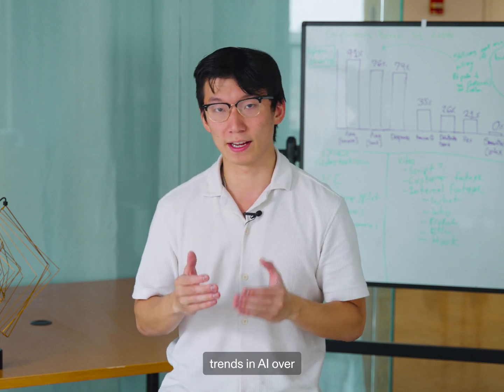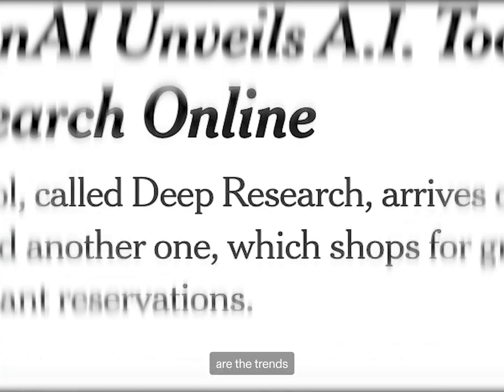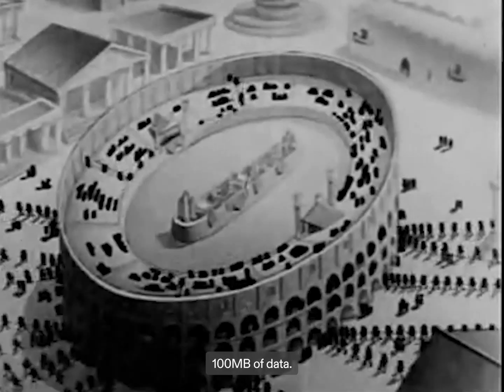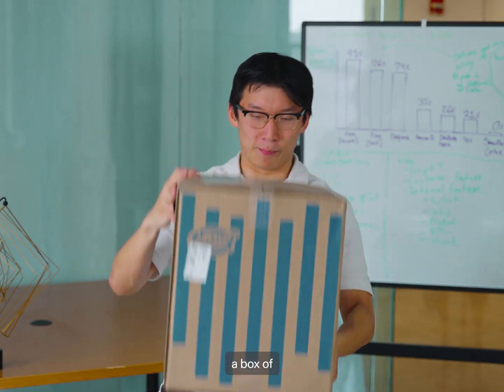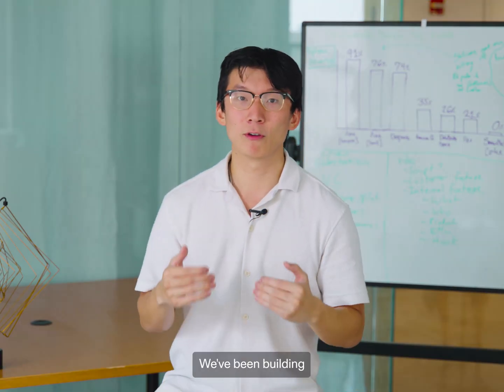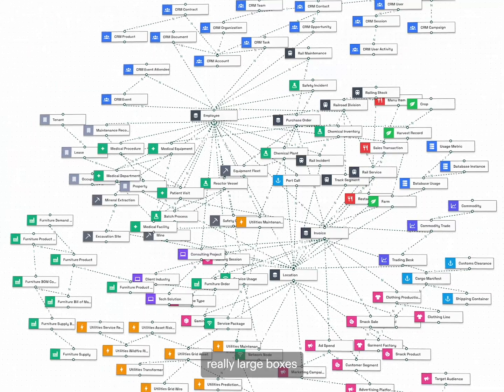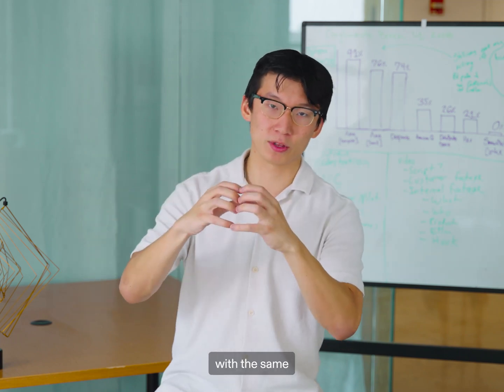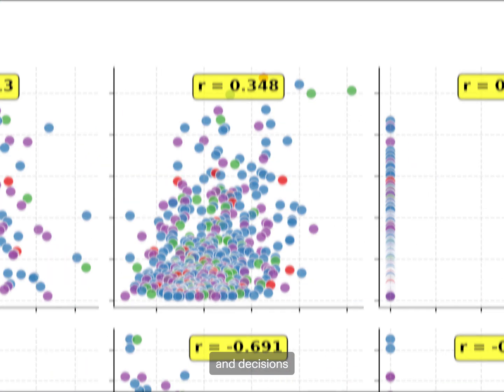Making AI That Can Process 1,000,000x More Data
Turn petabytes of scattered data into a single source of AI-ready truth. In this spot, CEO Ethan shows how TextQL’s “bigger box” execution environment lets frontier models analyze 1 million× more data than typical AI sandboxes—so you can answer the questions that actually move revenue.

✅ Petabyte-scale “deep-research” agents that crawl every system, not just tidy CSVs
✅ 68-Empire-State-Building capacity—store Snowflake, ERP, CRM & SharePoint in one place
✅ Lightning-fast joins & Python-powered analysis across trillions of rows
✅ Self-healing queries & executive-grade summaries in plain English
✅ Insights your board cares about (conversion drops, KPI misses, renewal churn) in minutes—not months

TextQL—because your data deserves a box big enough to hold the whole story.